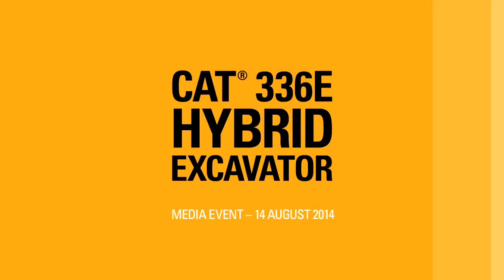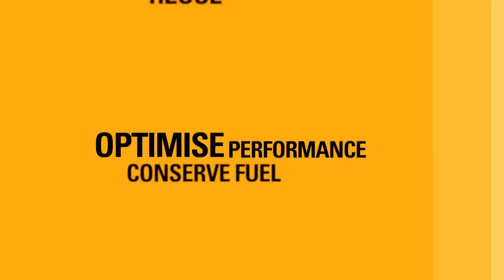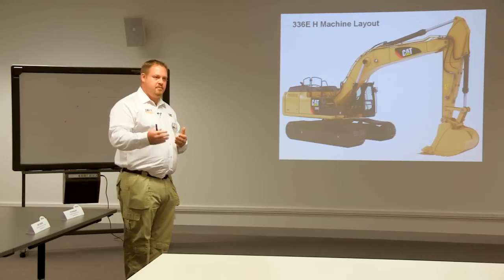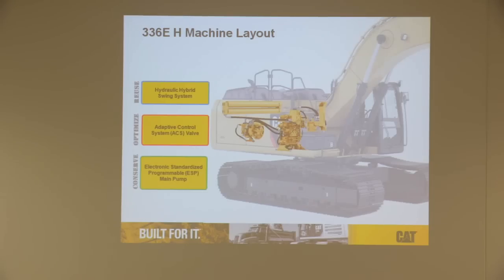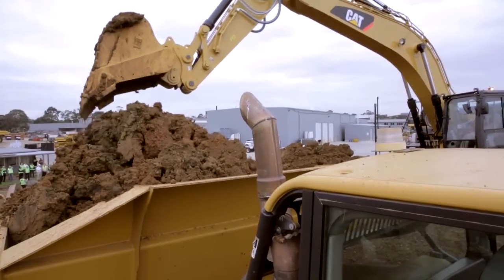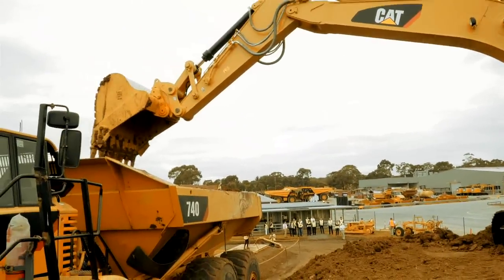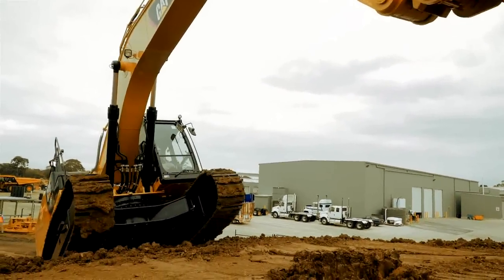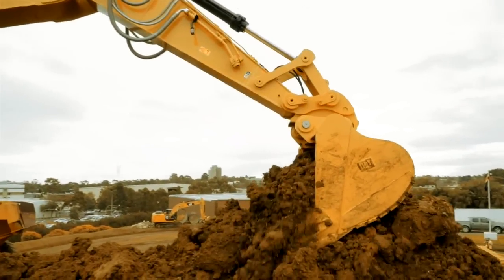336 E Hybrid Excavator media event in Australia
Experts in Caterpillar explain the features of the 336 E Hybrid machine that save energy and fuel.